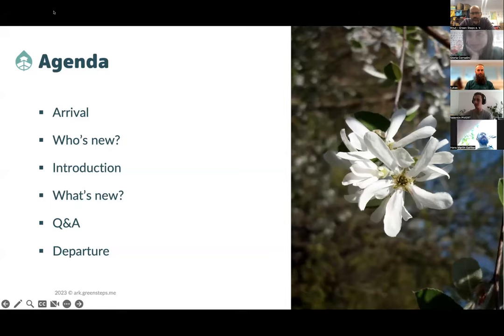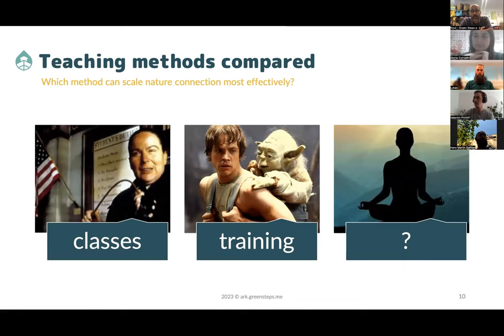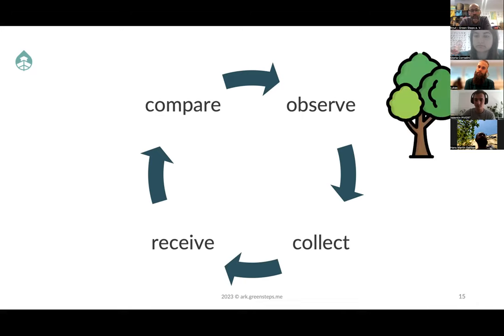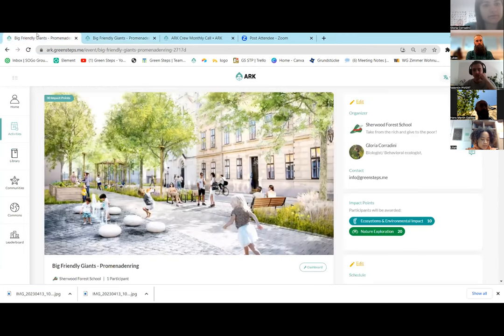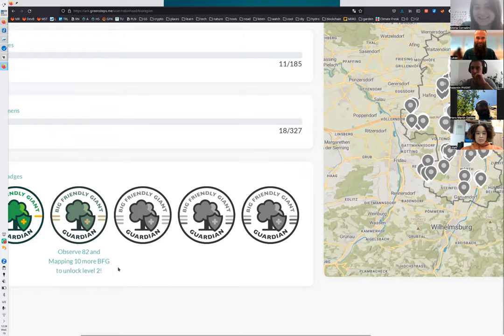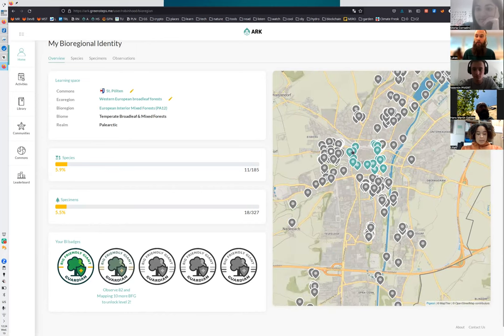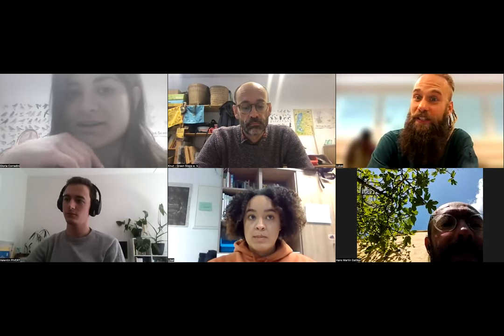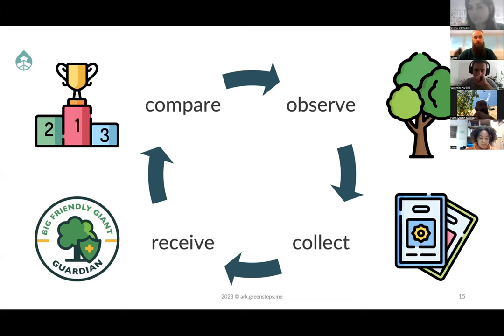ARK Monthly Crew Call - April 2023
Recording from the April 2023 ARK Crew Call. What's inside:
- 1:00 Pedagogical background: Designing gamification of nature education
- 10:00 Gamification in action: Facilitator's view
- 13:50 Gamification in action: Participant's view: My Bioregional Identity + Badges
- 19:00 Ecosystem Heroes: Visualizing ecosystem services of trees (new data from iTree!)
- 22:22 Badges and Certifications: New view in user profile
- 24:31 Commons: Setting up the covered area
- 25:52 Mapping tool: Visualizing existing specimens on the map when adding a new one
- 27:08 Q&A and summary